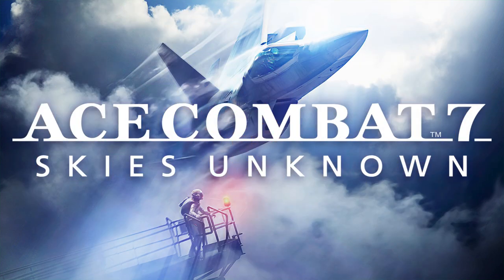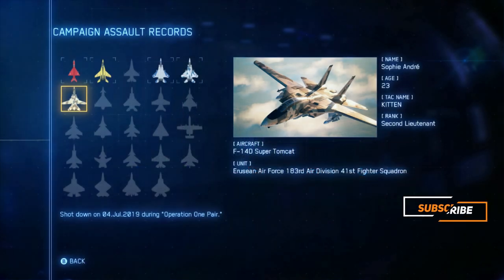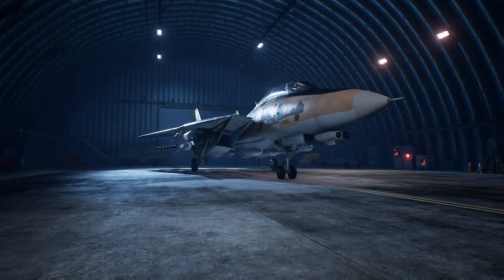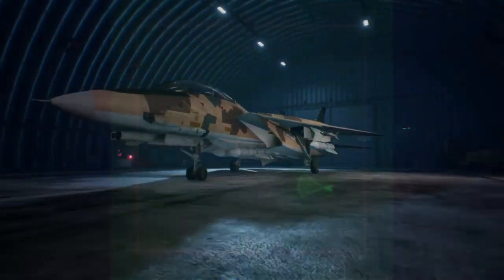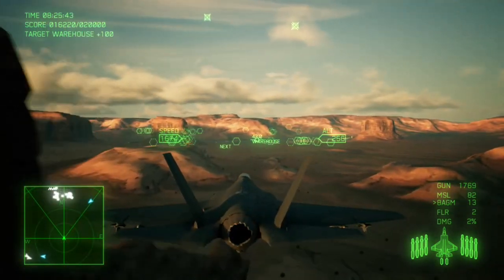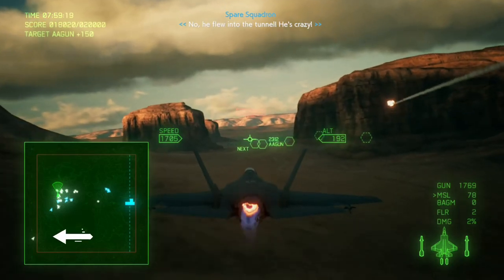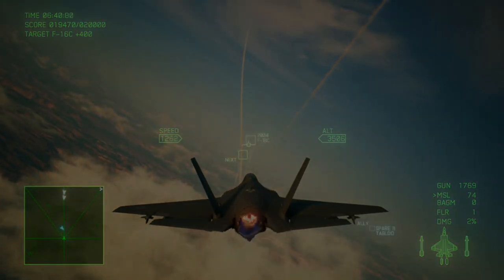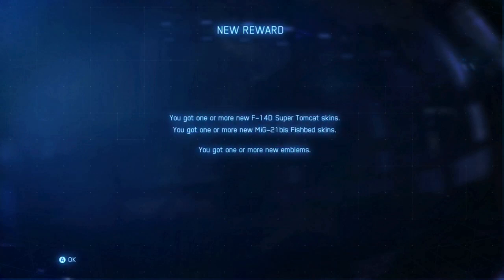How to find Operation One Pair Ace F14D Kitten "Mission 6 Long Day"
Unsure how to unlock the third special skin for the F14D Super Tomcat in Ace Combat 7: Skies Unknown? Then you have come to the right place.

During Operation One Pair, The code-name for the sixth mission of the game, AKA Mission 6 Long Day.
You have to complete a certain criteria for the special aircraft to spawn in, in this instance it is to fly through an enclosed space during the mission, Cryptic I know how to make it simple. In this guide I show you simply how to make the special aircraft appear, and then how to unlock it!

As part of an ongoing series I am going to show you how to unlock, find and shoot down all the special aircraft in the Campaign  Assault Records in Ace Combat 7. Gaining all of these skins may contribute to a secret achievement or the Bird Of Prey achievement.

Xbox Elite Series 2 Controller